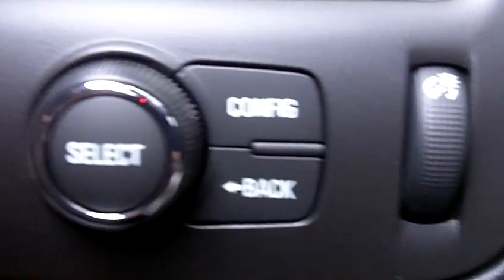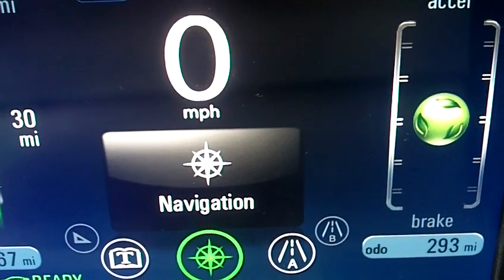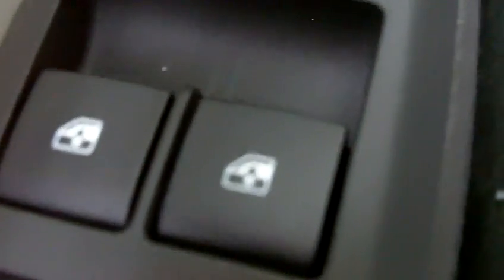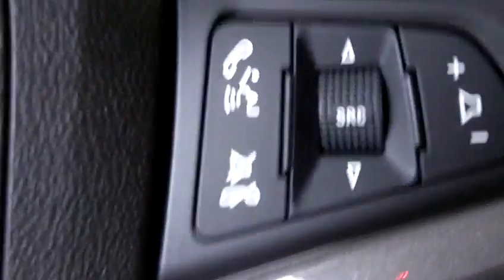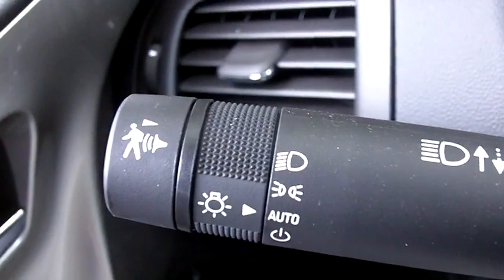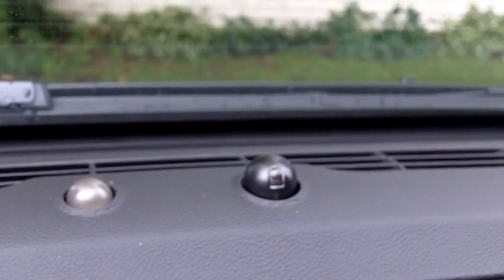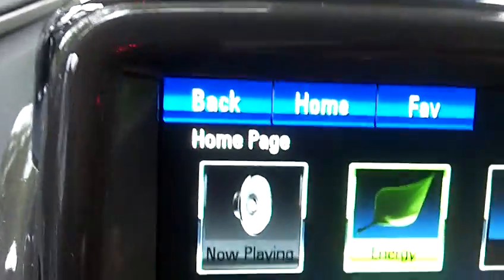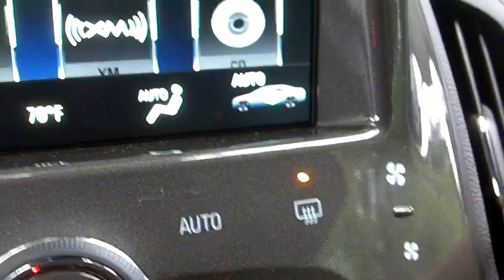Chevy Volt Dash Controls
Dashboard controls on the 2012 Cheverolet Volt Electric car.